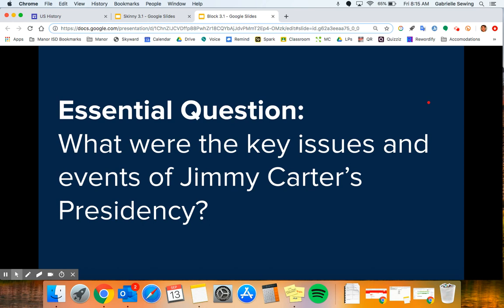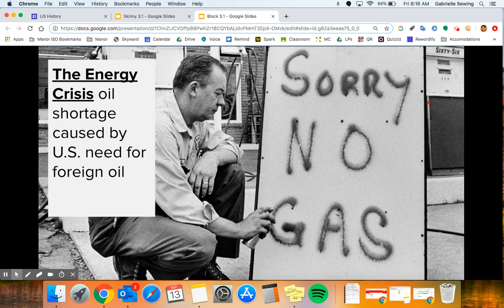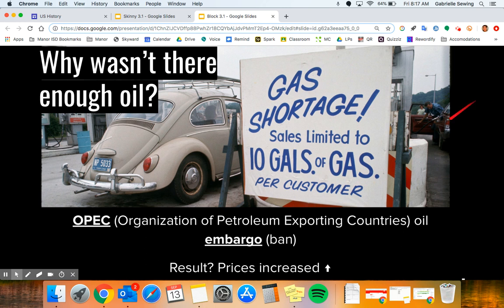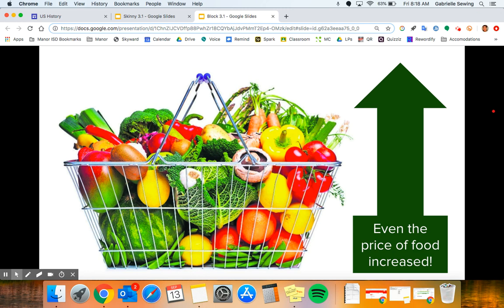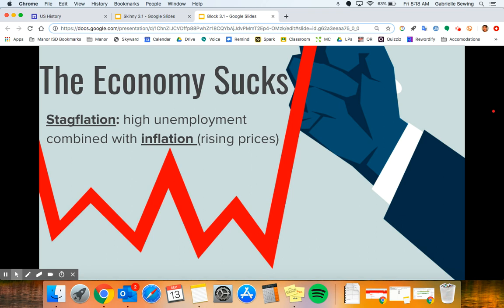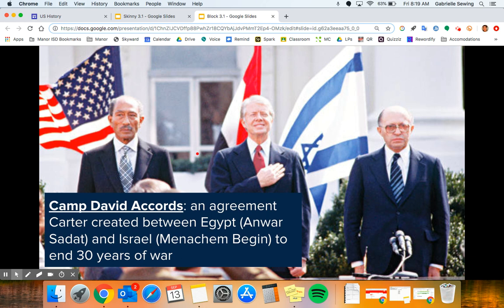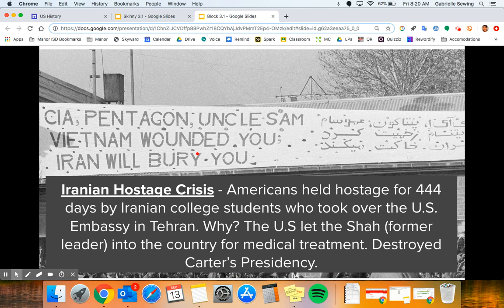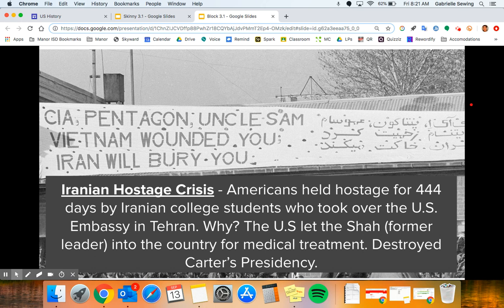Unit 3 | Lesson 1: The Iranian Hostage Crisis